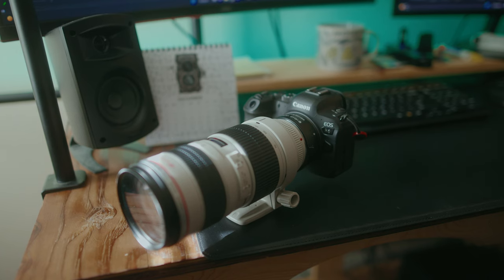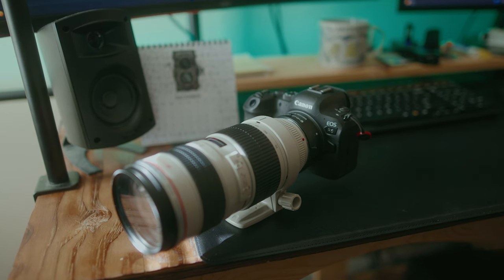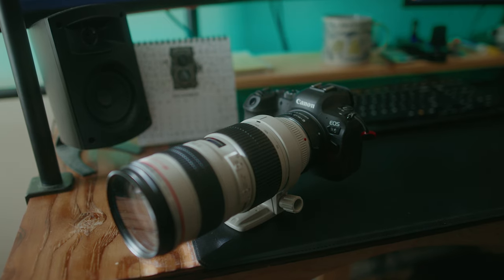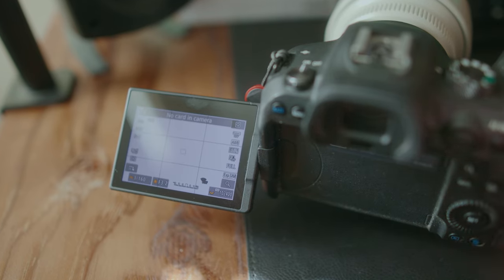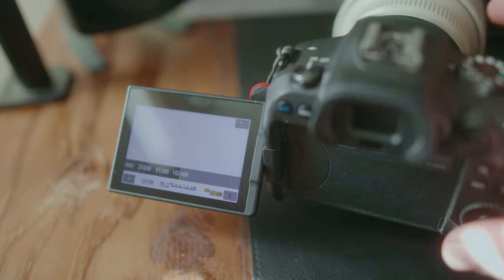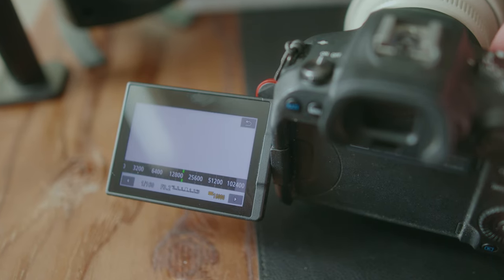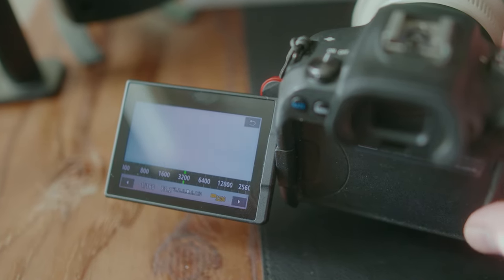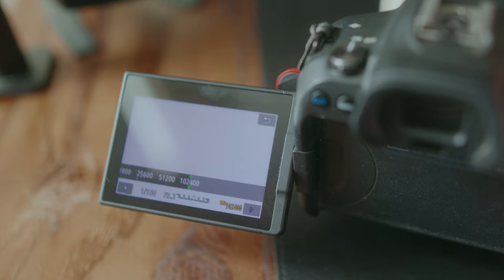Testing the HIGH ISO on the Canon R6 | Basketball Photography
I put the Canon R6 into the crazy high ISO settings during a basketball game to fully test it out. Check it out!

GEAR
Main Camera